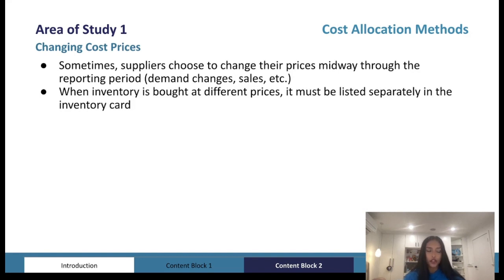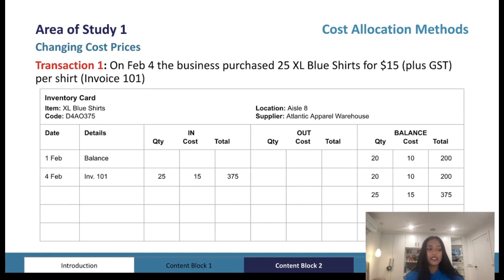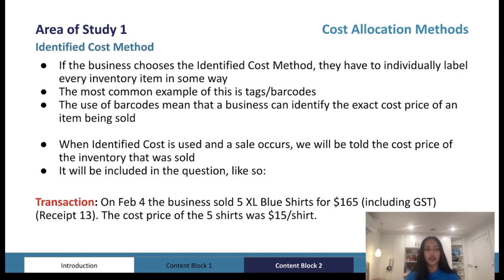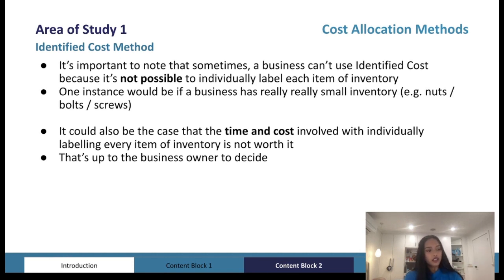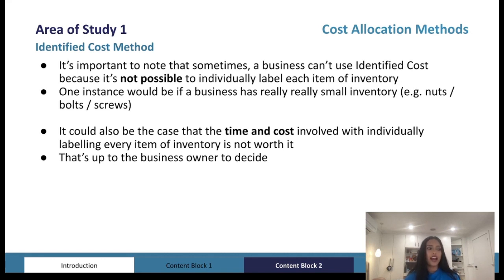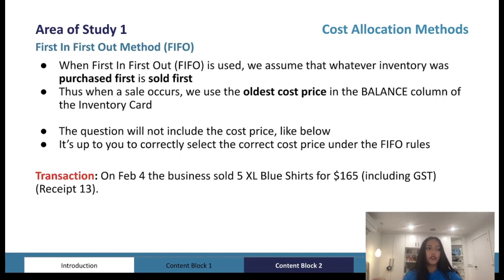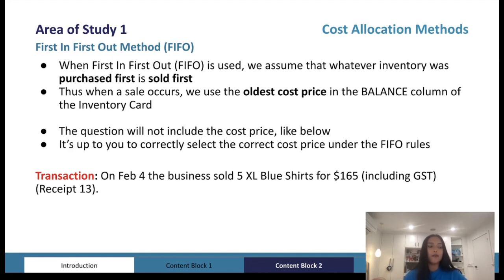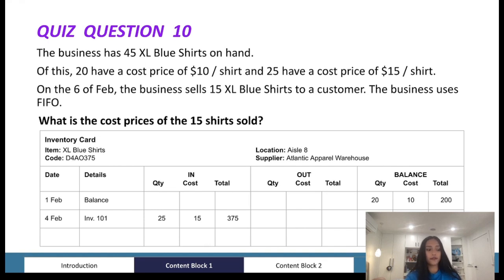Cost Allocation Methods | VCE Accounting 3&4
An expert summary on Cost Allocation Methods for VCE Accounting 3&4. Covers everything you need to know to ace your SACs and the exam!

Want more help? ATAR Notes publishes amazing Course Notes & Topic Tests for VCE Accounting 3&4.